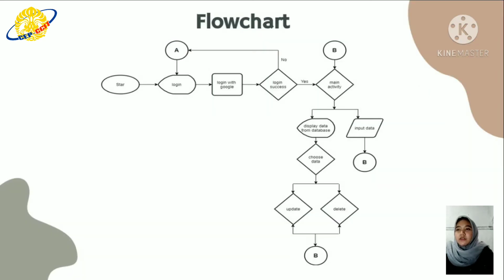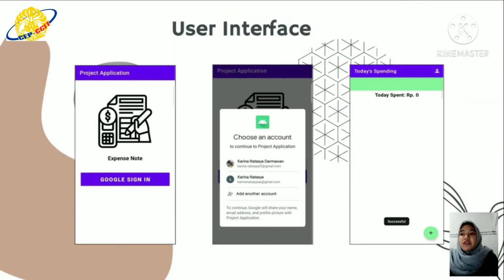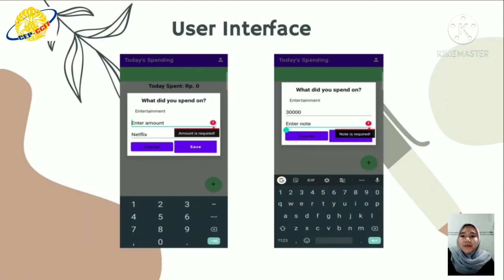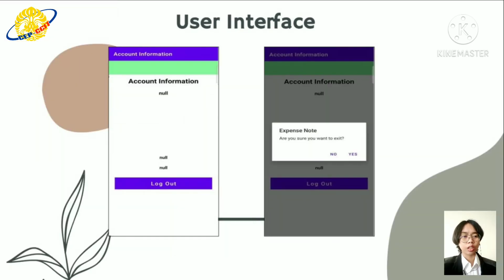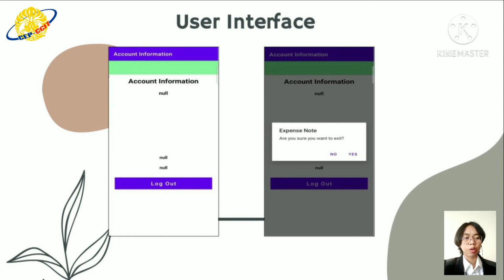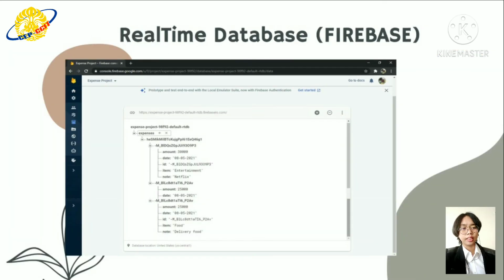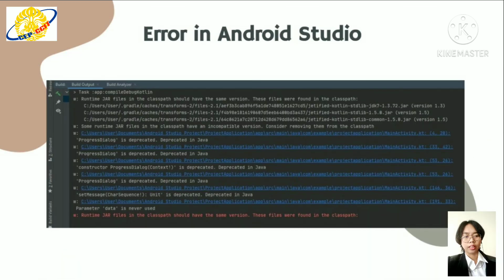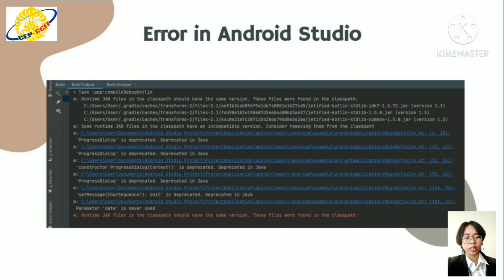4SC6_ISA_PROJECT MOBILE APPLICATION_GROUP 5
Nama Anggota :
1. Karina Natasya D
2. Maharani Marsono

Judul Project : Expense Note
Faculty : Fera Ferdian